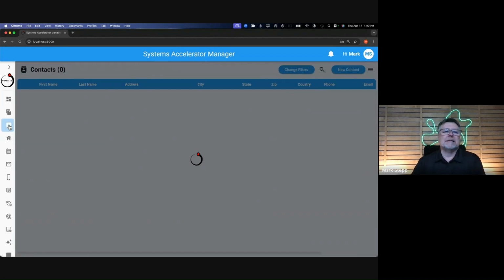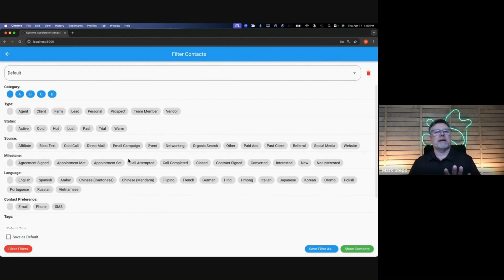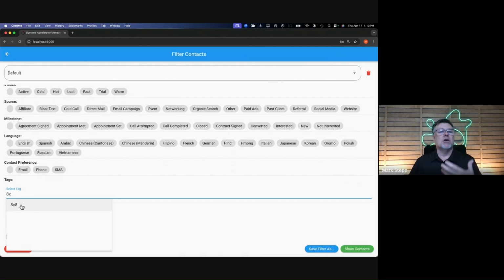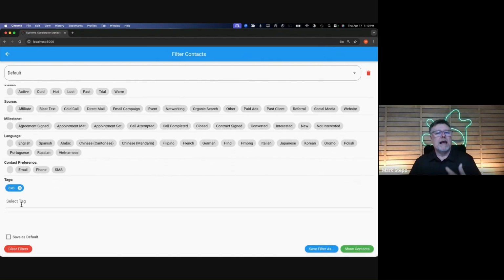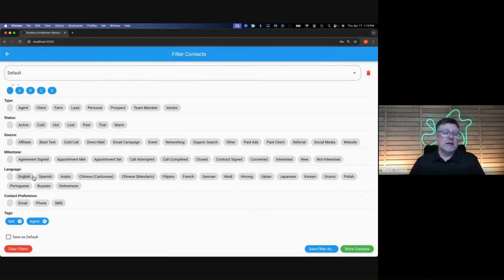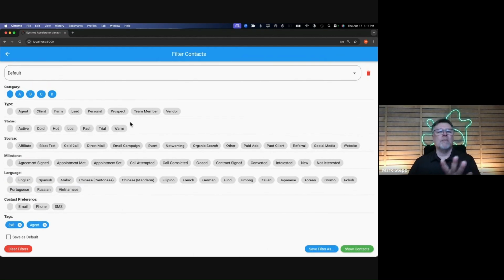Simplify Your Contact Filters in SAM: Easier, Faster, Smarter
Learn how to optimize contact filters inside SAM to reduce scrolling, increase speed, and improve overall usability. This update is perfect for large databases where smart filtering saves time and frustration.

This is more than a Legacy CRM — it's the future of real estate technology, making your outdated sysem obsolete.